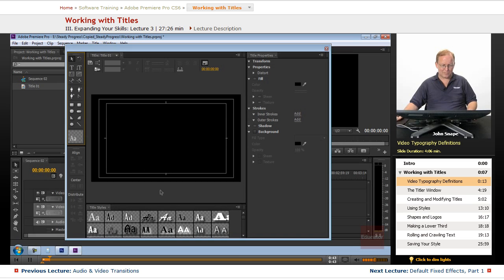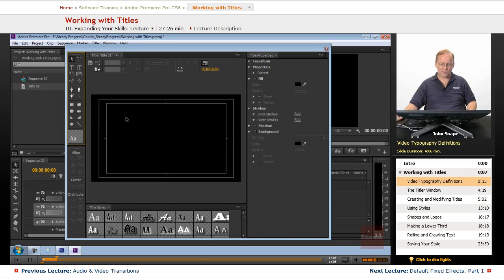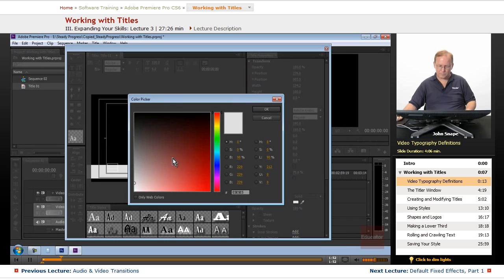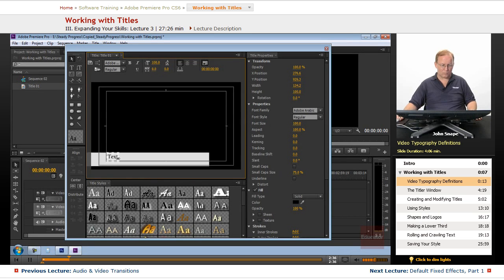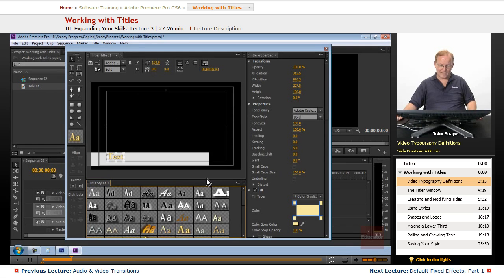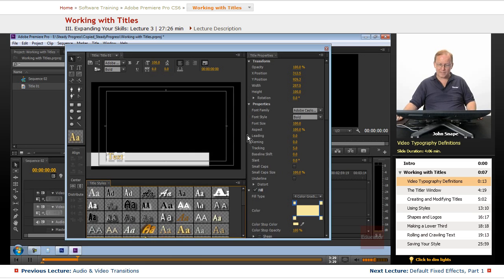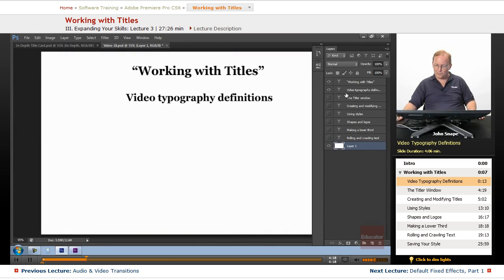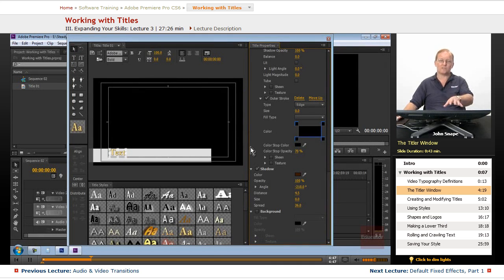"Working with Titles" | Adobe Premiere Pro CS6 with Educator.com